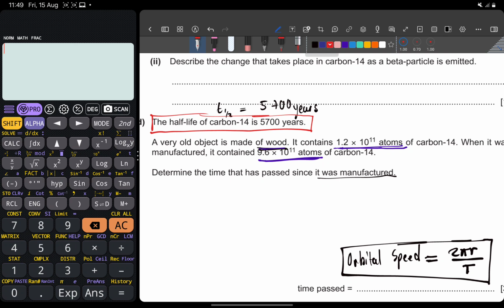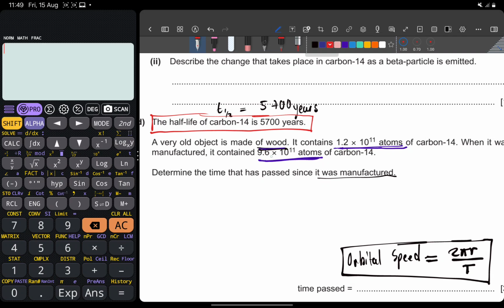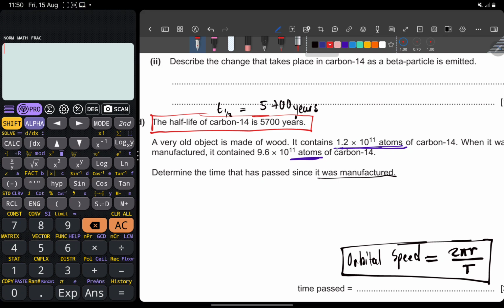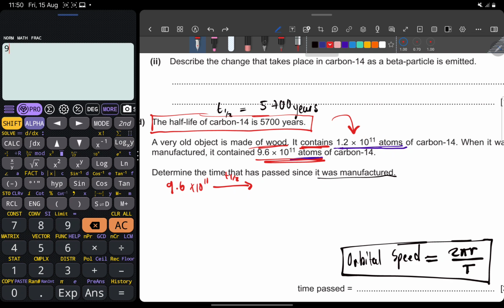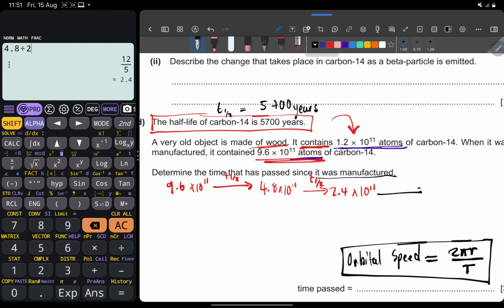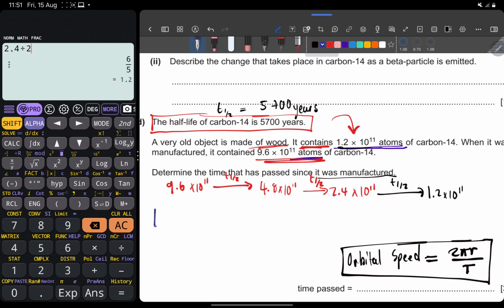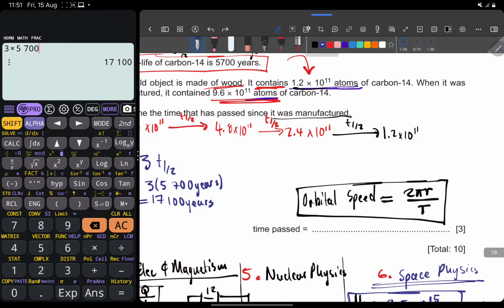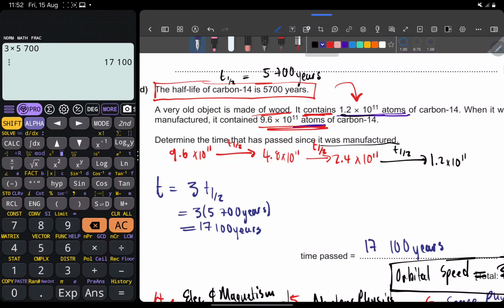Cambridge IGCSE Physics - October/November 2024 - Paper 41 - Question 8 - UNIT 5 CALCULATIONS!